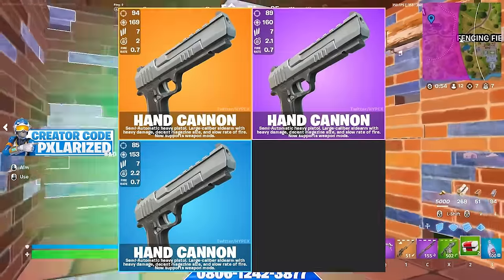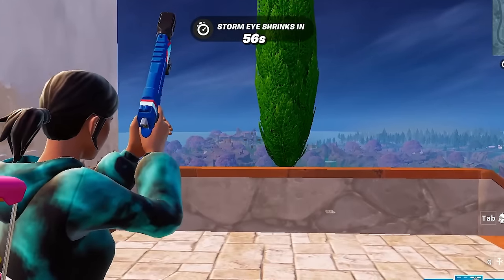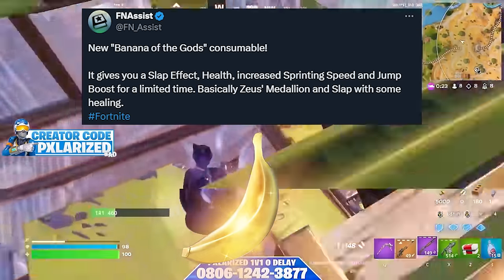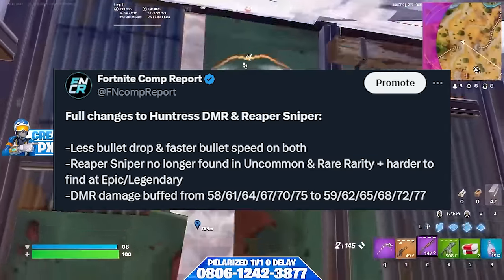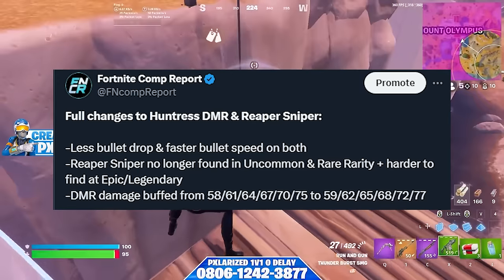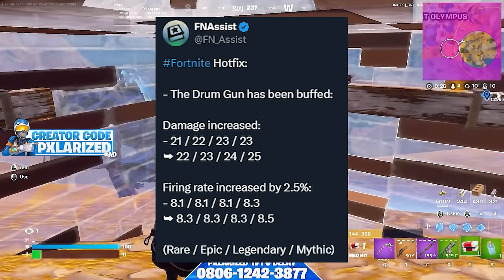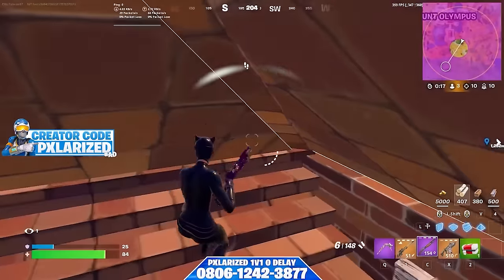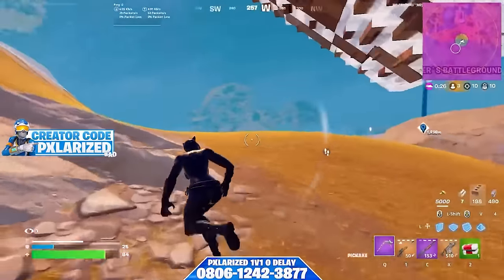Snipers BUFFED?! - Hand Cannon Returns!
In this video I talk about all of the weapon changes made in today's update and also talk about the snipers potentially being buffed and the hand cannon making its return to Fortnite!